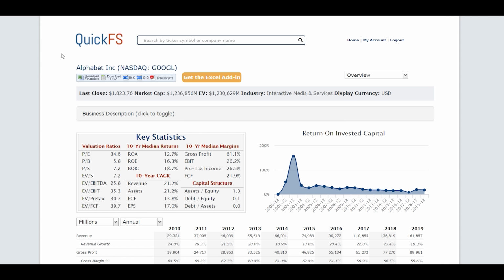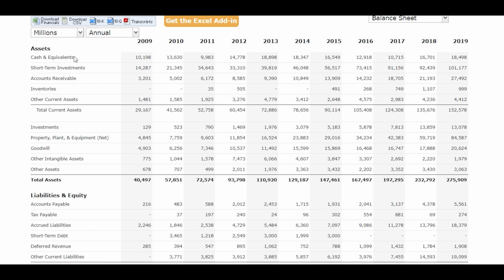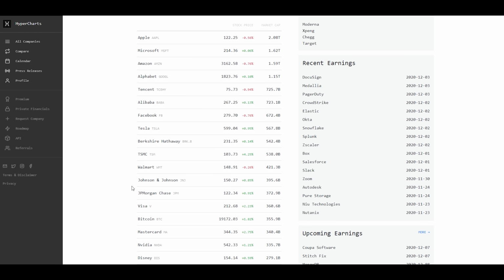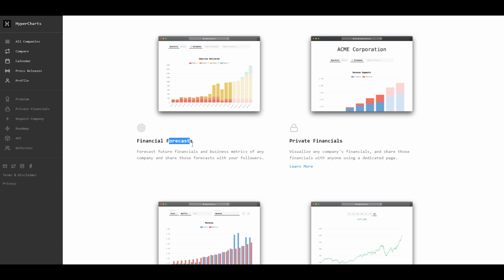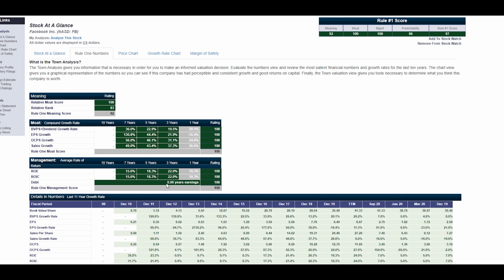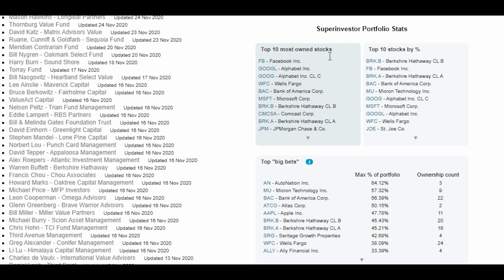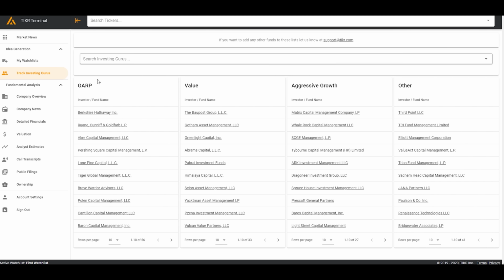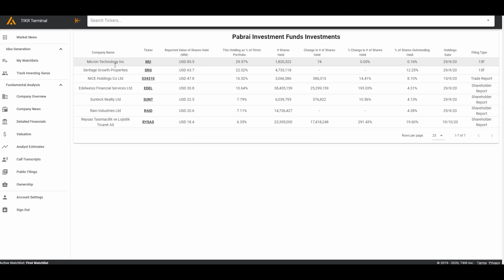5 Websites I use as a Value Investor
Today we're discussing the websites that I frequently use in my value investing workflow! Check them all out below:

★ ★  PROFITFUL  ★ ★